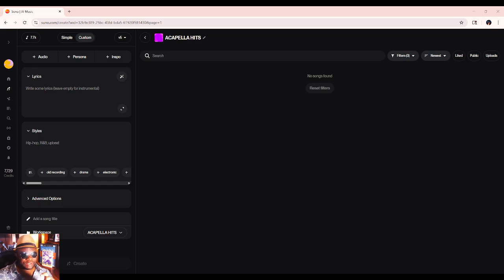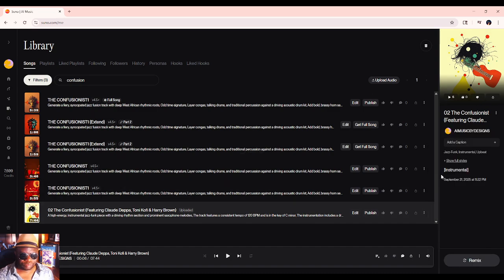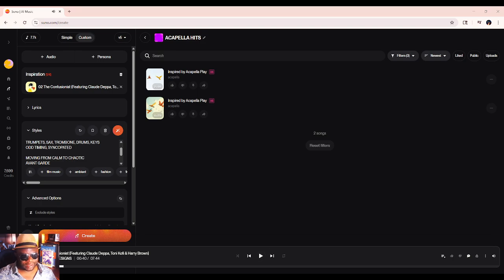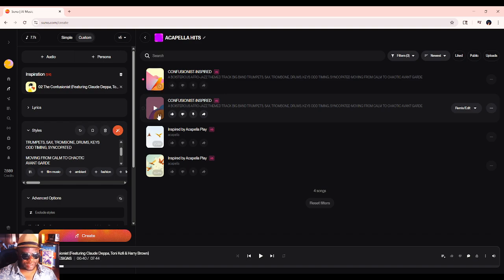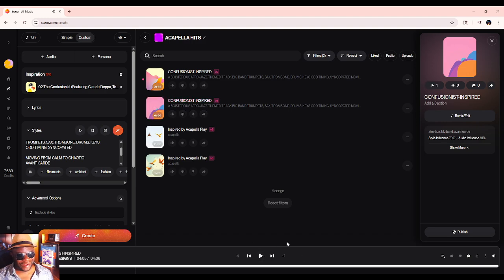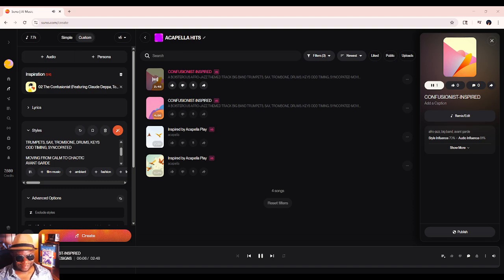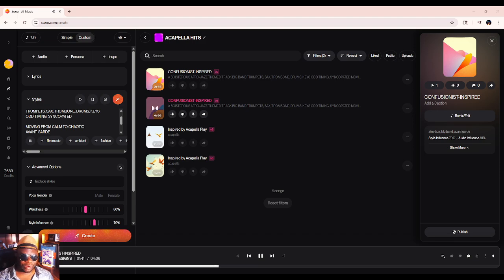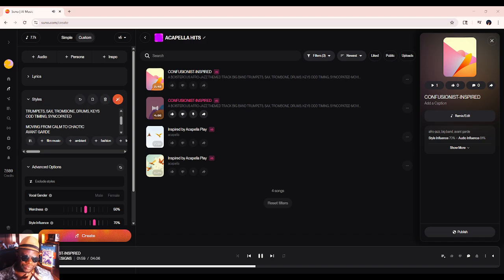SUNO Changed The Game — Your Music Can Now Train AI With THIS Feature! 🤯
Create AI music using ONLY your songs with SUNO! See how I shaped sound inspired by my tracks.

📝 What if AI could learn your musical style — not somebody else’s?
In this video, I dive deep into Suno Studio’s “Inspiration” feature, one of the most powerful updates yet.

I’ll show you step-by-step how to:
🎧 Use the INSPO influence in Custom Mode
🎵 Create a playlist of your own tracks to “teach” Suno your sound
🔥 Generate new compositions entirely inspired by your past work

- I test it using one of my older songs, The Confusionist from my 2013 album Inventors of Our Time — and the result?
Absolutely wild. It’s like hearing my own DNA reinterpreted by AI.
- This feature proves what many of us have dreamed about:
- An AI that learns from YOU.
- If you’ve ever wondered whether AI can collaborate with your originality instead of replacing it — this is your moment.

CHAPTERS:
00:00 - How to Use Your Own Music to Prompt SUNO
01:31 - Adding Your Music to a Playlist
03:45 - Creating a Song Using Your Music as Inspiration
13:16 - Using Your Own Music to Train the AI